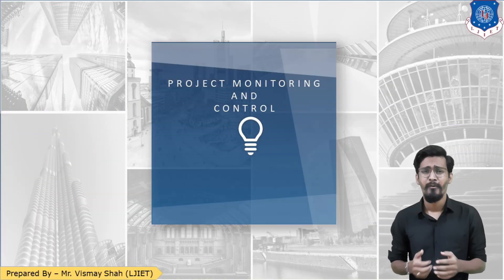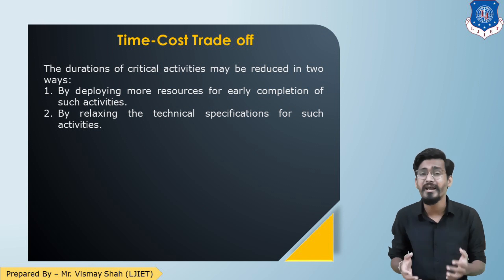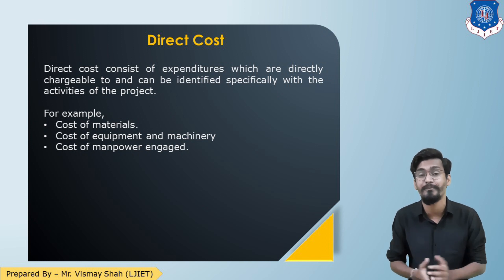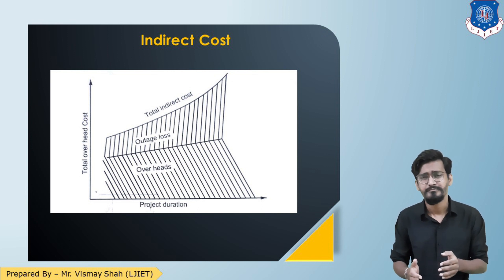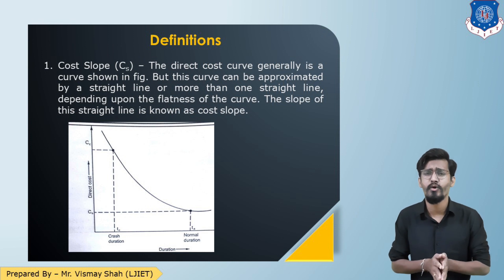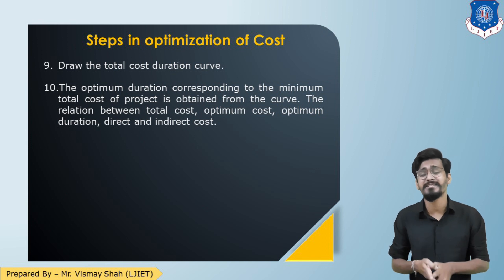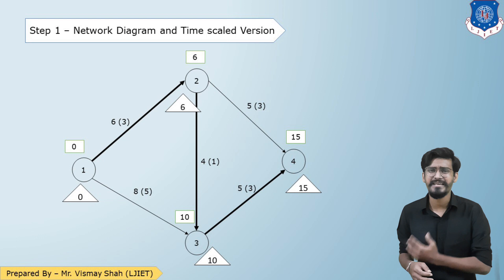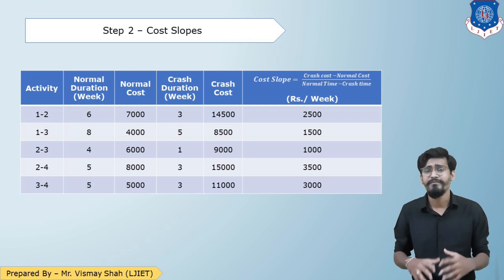Lec_27 Time Cost Trade Off with Numerical | Construction Engineering & Management |Civil Engineering